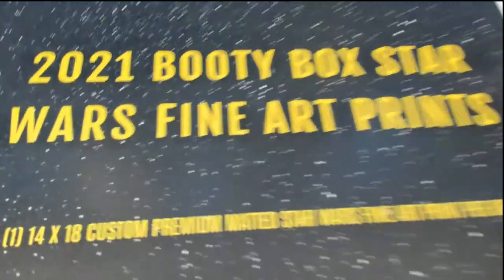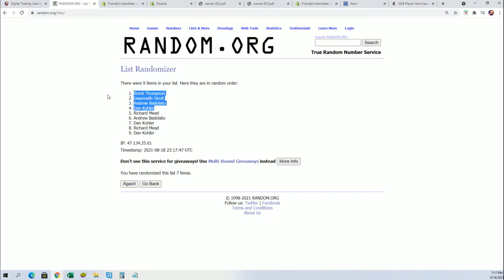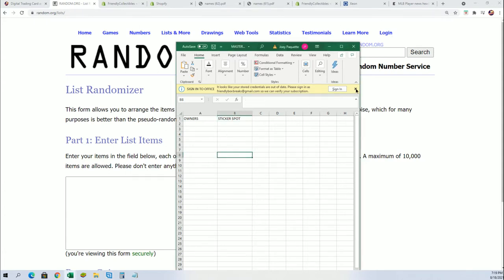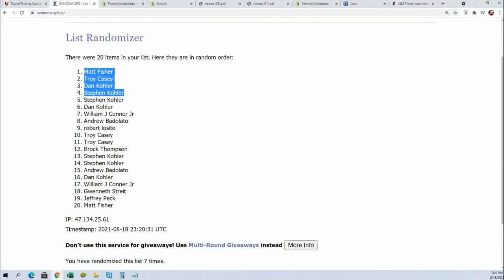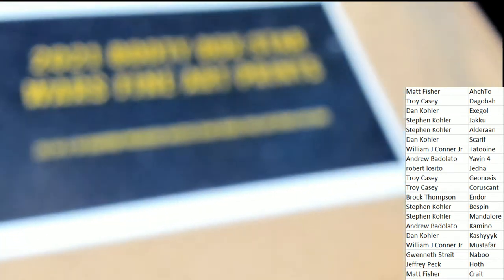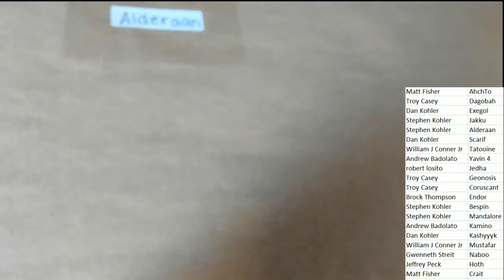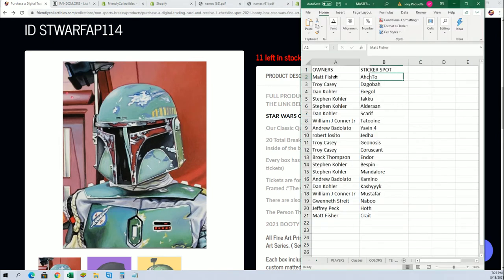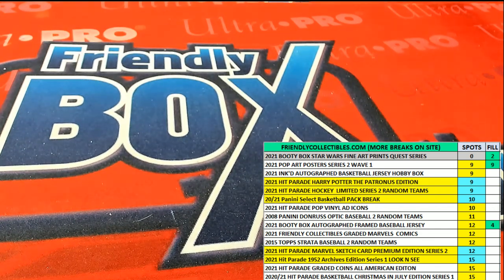2021 BOOTY BOX STAR WARS FINE ART PRINTS QUEST SERIES ID STWARFAP113